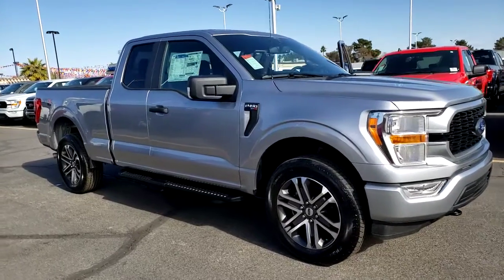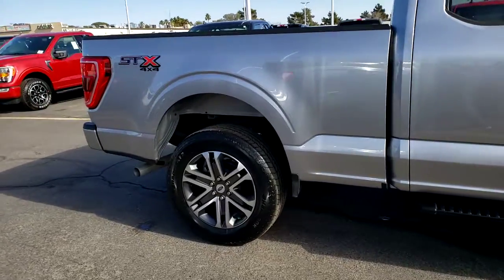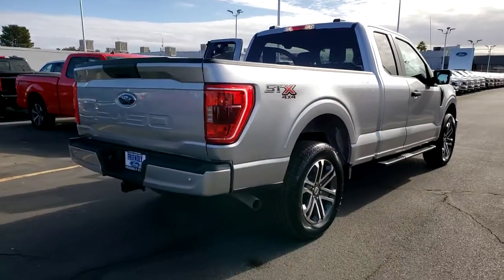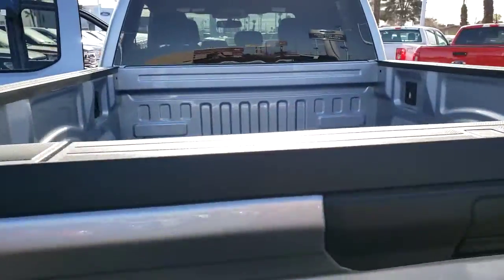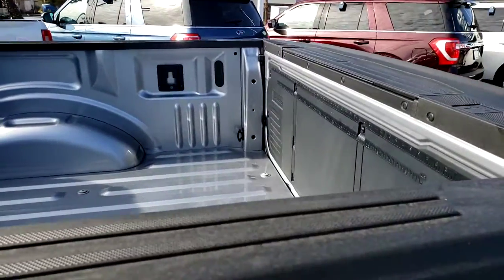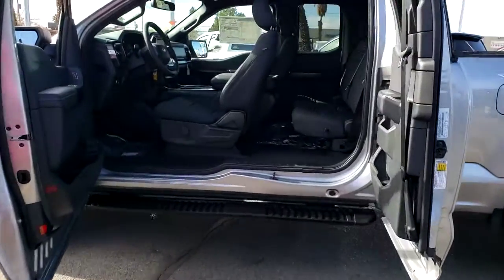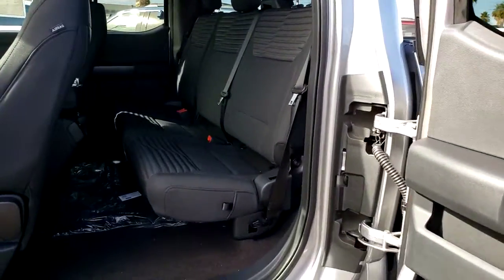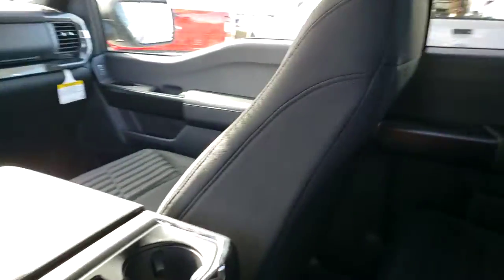New 2021 Ford F-150 XL Las Vegas, Bullhead City, St. George, Havasu, Pahrump, NV 00191701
Silver New 2021 Ford F-150 XL available in Las Vegas, Nevada at Friendly Ford. Servicing the Bullhead City, St. George, Havasu, Pahrump, NV area.

Friendly Ford
660 N Decatur Blvd

$3,000 off MSRP! Silver 2021 Ford F-150 XL 4WD 10-Speed Automatic 5.0L V8 4WD.brbrRecent Arrival! Price includes: $1000 - Ford Credit Retail Bonus Customer Cash $1500 - Special Package Retail Customer Cash $500 - F-Series Retail Customer Cash
Equipment Group 101A High,Electronic Locking w/3.73 Axle Ratio,Wheels: 17 Silver Steel,Cloth 40/20/40 Front Seat,Radio: AM/FM Stereo w/6 Speakers,XL Power Equipment Group,Class IV Trailer Hitch Receiver,Ford Co-Pilot360 2.0,Trailer Tow Package,Skid Plates,Black Platform Running Boards,Tailgate Step w/Tailgate Work Surface,Integrated Trailer Brake Controller,Power Glass Heated Sideview Mirrors,Rear Window Fixed Privacy Glass,Rear Window Defroster,Reverse Sensing System,Fog Lamps,Cruise Control,Color-Coordinated Carpet w/Carpeted Floor Mats,Extended Range 36 Gallon Fuel Tank,SYNC 4 w/Enhanced Voice Recognition,BoxLink,Auto High Beam,Perimeter Alarm,Lane-Keeping System,Pre-Collision Assist w/Automatic Emergency Braking,Post-Collision Braking,Rear-View Camera,SYNC 4,4-Wheel Disc Brakes,Air Conditioning,Electronic Stability Control,Front Center Armrest,Tachometer,Voltmeter,ABS brakes,AM/FM radio,Brake assist,Delay-off headlights,Driver door bin,Dual front impact airbags,Dual front side impact airbags,Front anti-roll bar,Front reading lights,Front wheel independent suspension,Fully automatic headlights,Low tire pressure warning,Occupant sensing airbag,Outside temperature display,Overhead airbag,Overhead console,Passenger door bin,Passenger vanity mirror,Power steering,Radio data system,Rear step bumper,Split folding rear seat,Steering wheel mounted audio controls,Telescoping steering wheel,Tilt steering wheel,Traction control,Variably intermittent wipers,Compass,Display: analog,Auto High-beam Headlights,Exterior parking camera rear: With Dynamic Hitch Assist,Emergency communication system: SYNC 4 911 Assist,6 Speakers